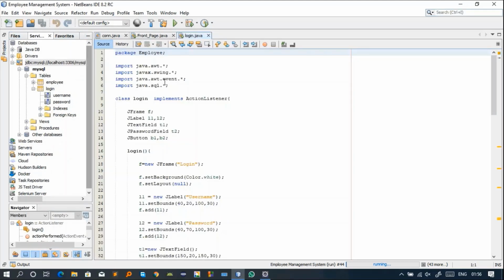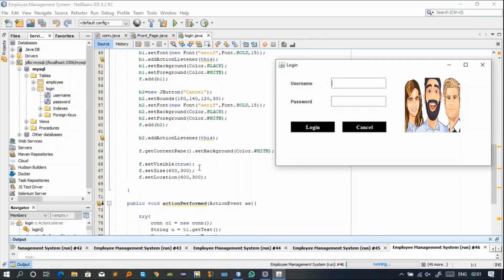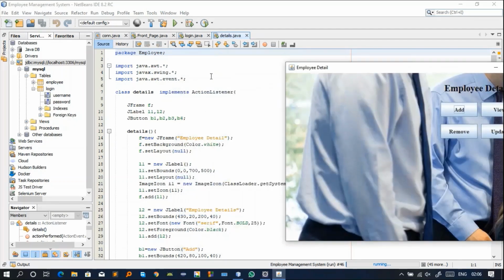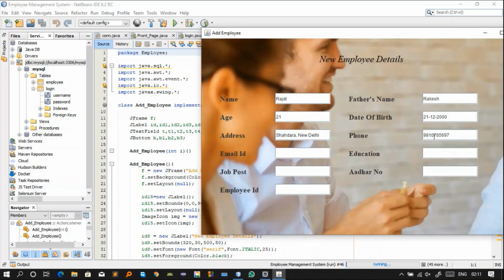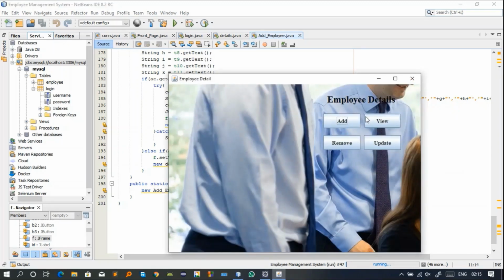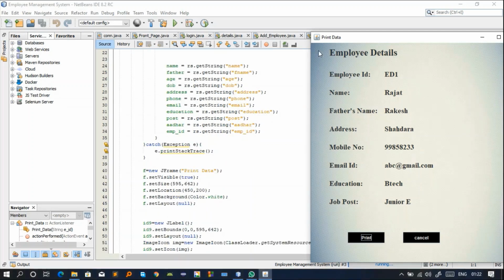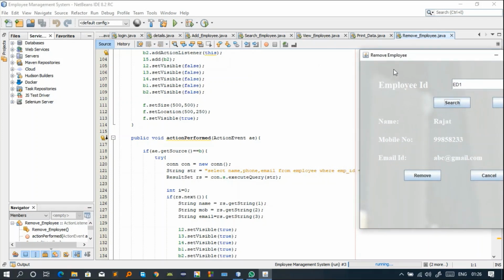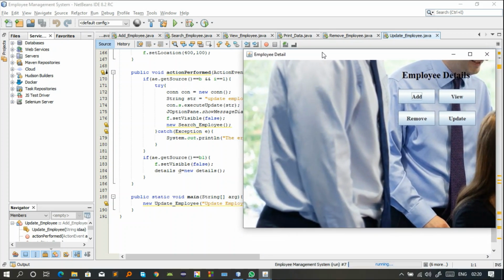Employee Management System | Java Application | Part 2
This is the second part of the Employee Management System project.

Employee Management System is a Java application, developed to maintain the details of employees working in any organization. It maintains information about the personal details of their employees. The application is completed developed using Java Language and using MySql Database.
This application is helpful to the department of the organization which maintains data of employees related to an organization

OBJECTIVE OF THE PROJECT
In this world of growing technologies, everything has been computerized. With a large number of work opportunities, the Human workforce has increased. Thus there is a need for a system that can handle the data of such a large number of employees in an organization. This project simplifies the task of maintaining records because of its user-friendly nature.

Features:
1. Login
2. Add a new employee details
3. Remove the details of an employee.
4. Update the details of an employee.
5. Print the details of an employee, etc.